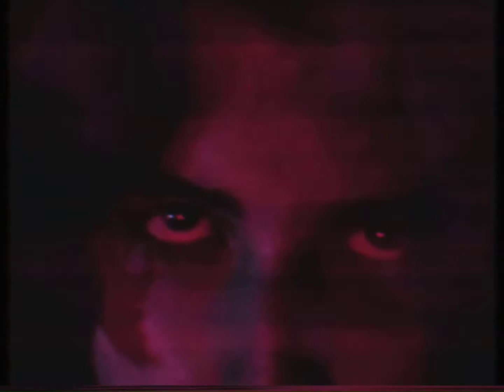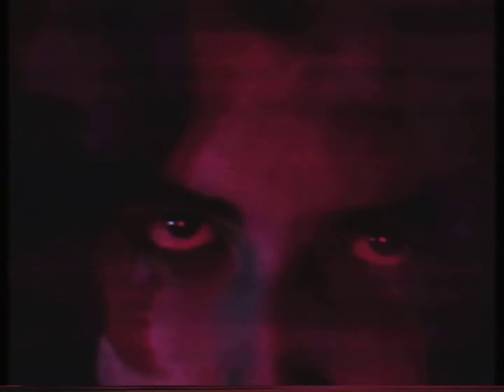Levie - calm before the storm (Visualizer)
Listen to ‘calm before the storm’ out now

Music video by Levie performing calm before the storm.